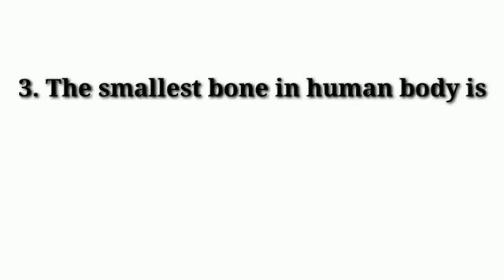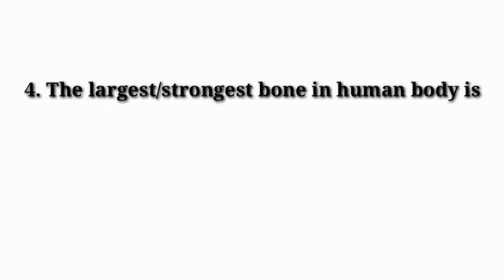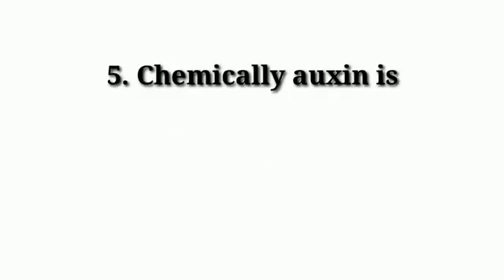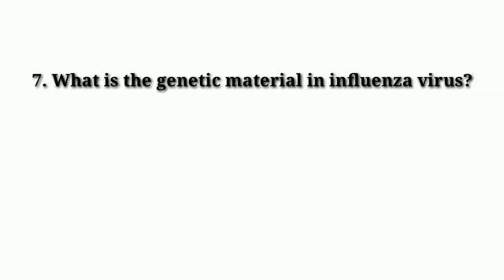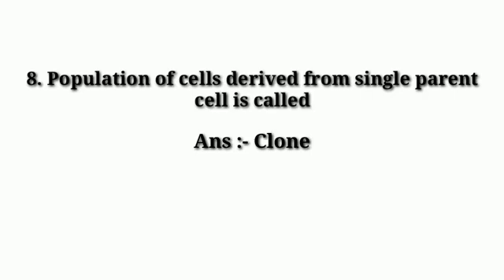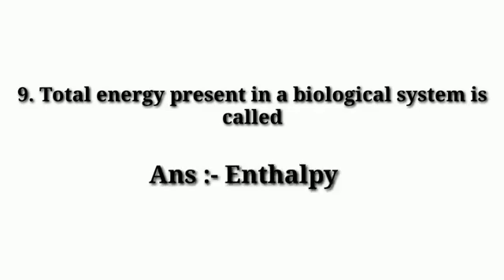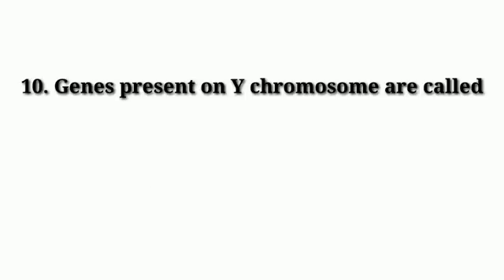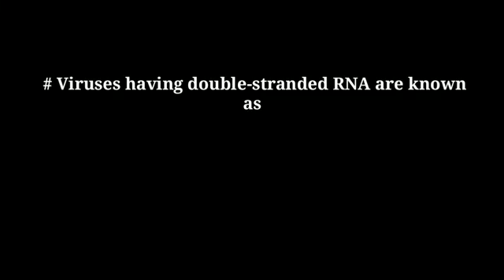D pharm,Bsc nursing CEE Important Question Answer srimanta sankaradeva university of health sciences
In this video I will Discus D.harm,Bsc nursing CEE Important Question Answer

Solved Queries In This Video:
1. D.pharm,Bsc nursing CEE Important Question Answer
2. D.pharm and Bsc nursing CEE Question Paper
3. D.pharm and Bsc Nursing CEE Question paper Under srimanta sankaradeva university of health sciences
5. D.pharm and Bsc Nursing previous question paper
6. D.pharm and Bsc nursing 2019 question paper
7. D pharm and bsc nursing question paper ssuhs assam
9. Bsc nursing
10. bsc nursing question paper
ssuhs gnm previous year question paper,
entrance exam question paper assam
gnm nursing entrance exam question
nursing exam questions and answers
Gnm nursing questions and answers 2022
science gk assamese
science gk in assamese

srimanta sankaradeva university of health sciences

ssuhs bsc nursing important questions

ssuhs bsc nursing previous year question paper bsc nursing entrance exam question papers

bsc nursing entrance exam question paper assamese medium

d pharm

ssuhs cee question paper

assam bsc nursing entrance exam question papers

bsc nursing entrance exam question paper assam

bsc nursing entrance exam question paper ssuhs

bsc nursing previous year question papers

bsc nursing question paper 2021

bsc nursing question paper 2022